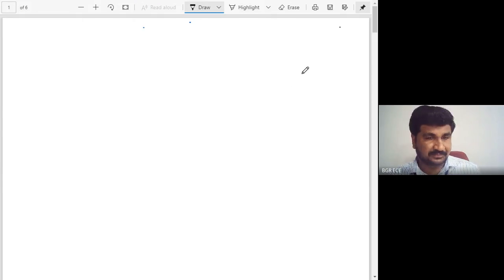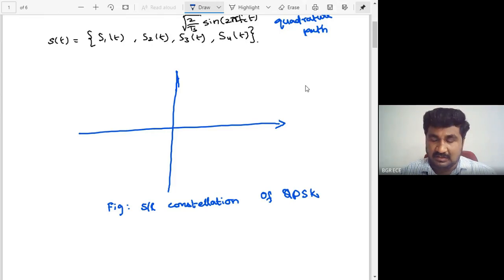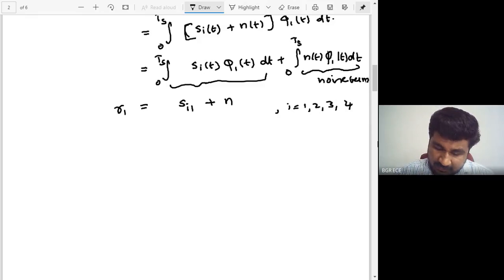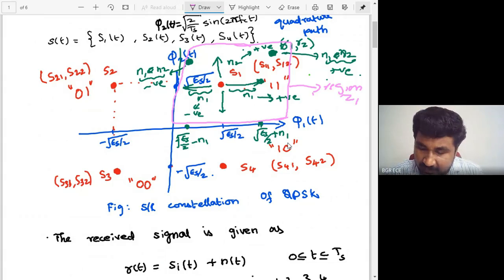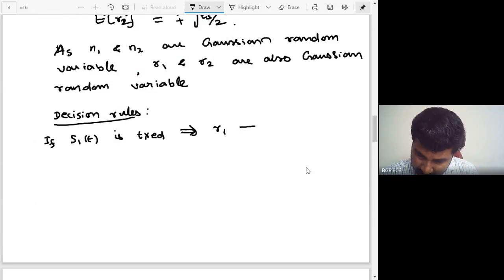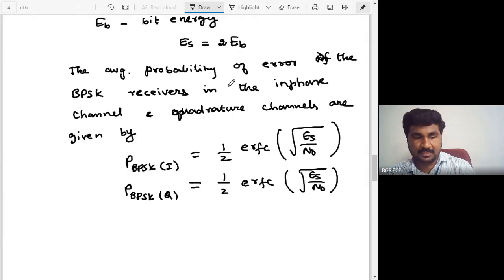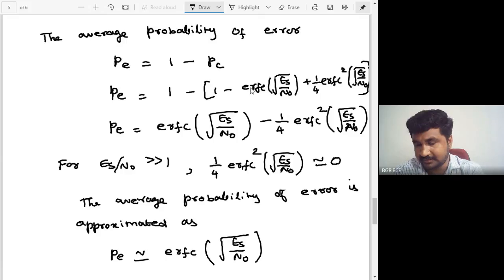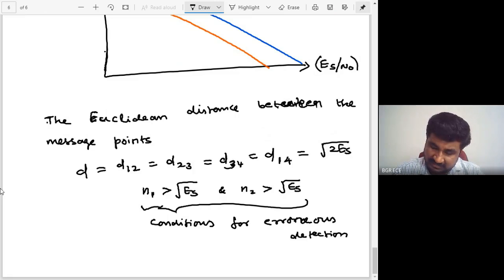Advanced Communication Systems - Unit 4 Lecture 8 - Error Probability of QPSK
This video deals with the probability of error calculation for the Quadrature Phase Shift Keying (QPSK) system.

Video lecture given by Mr. B. Ganapathy Ram, Assistant Professor (ECE), National Engineering College, Kovilpatti, Thoothukudi, Tamilnadu - 628503